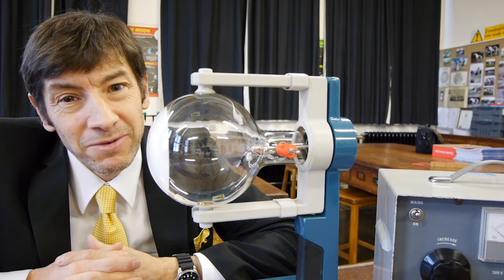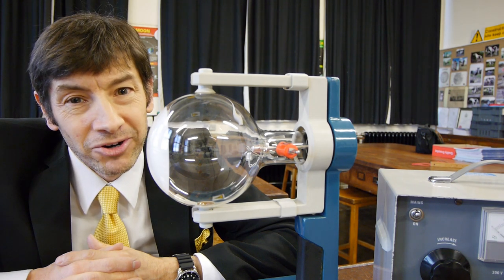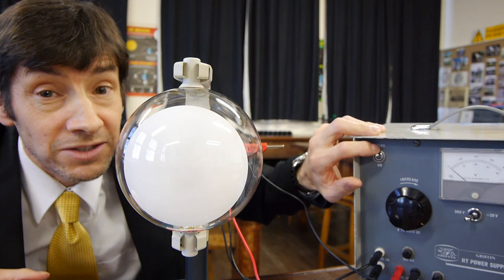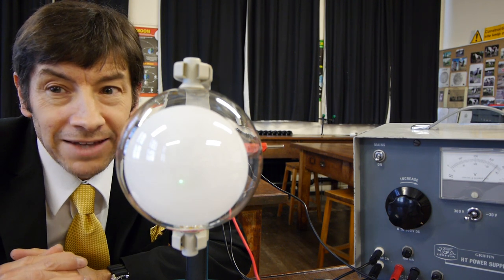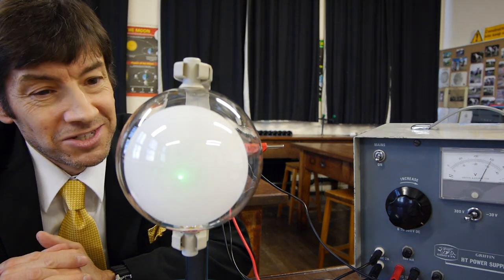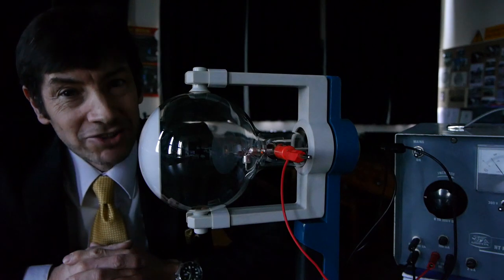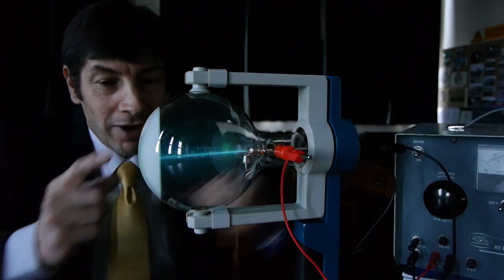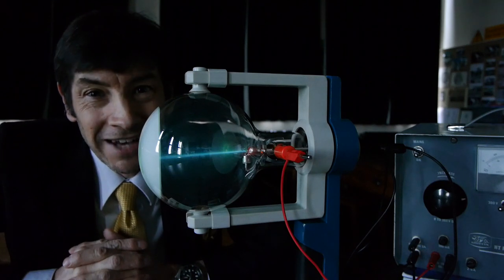The Electron Gun - the particle accelerator in your house! - F-J's Physics - Video 18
Particle accelerator in your house. The Cathode Ray tube and how it works.  Old TV and computer monitor screens - why they were not flat screens and why the cases were so big.